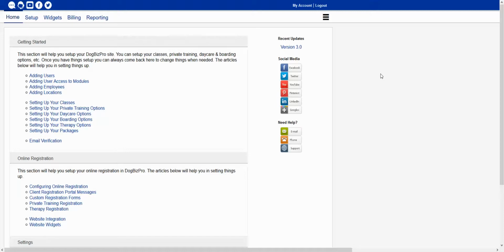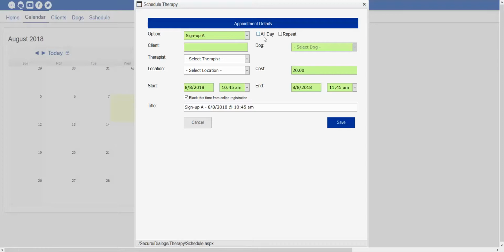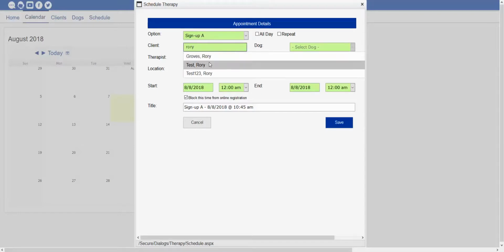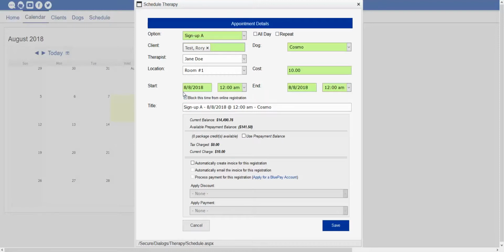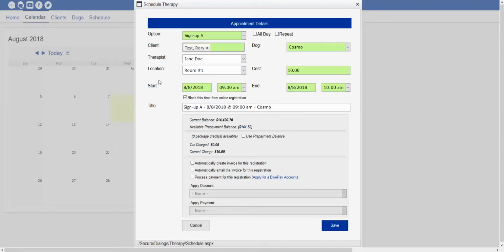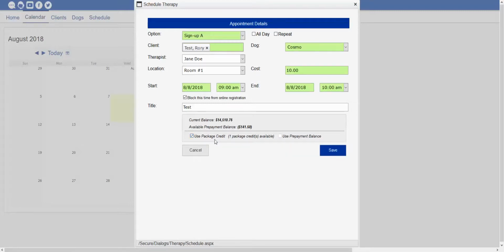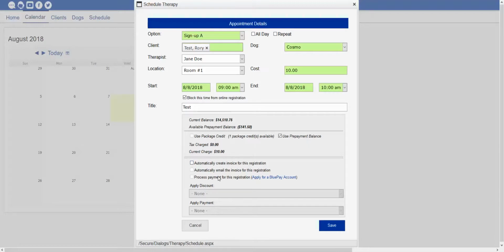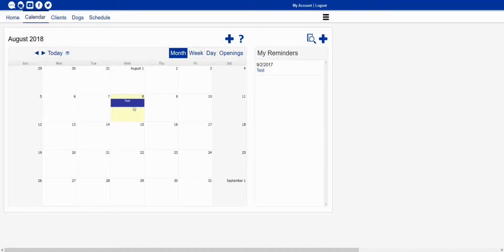Manually Scheduling a Therapy Appointment